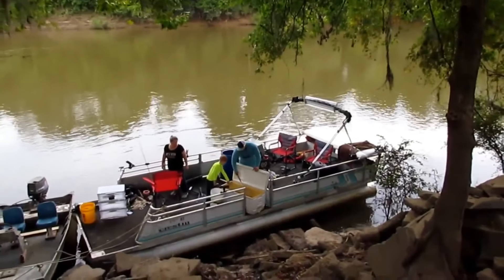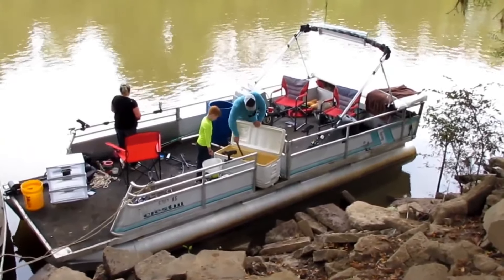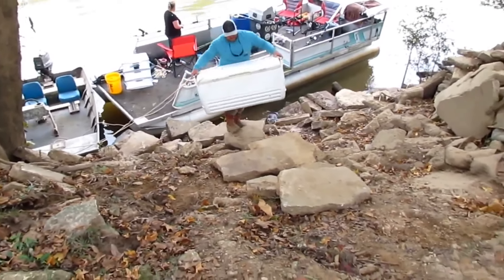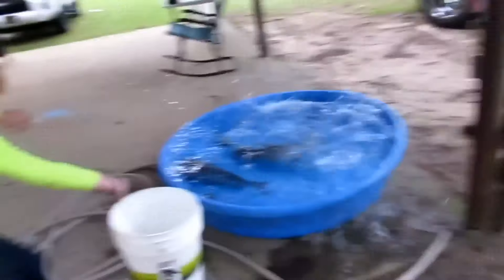Fishing Georgia River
Fishing Georgia Rivers Fishing